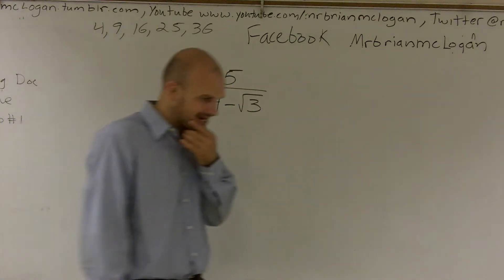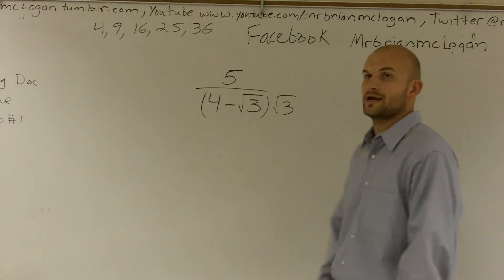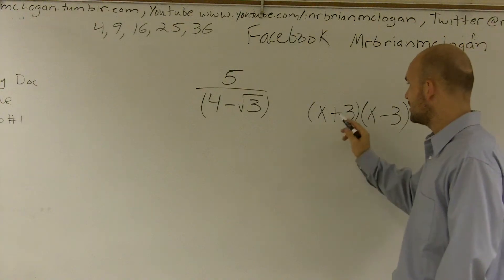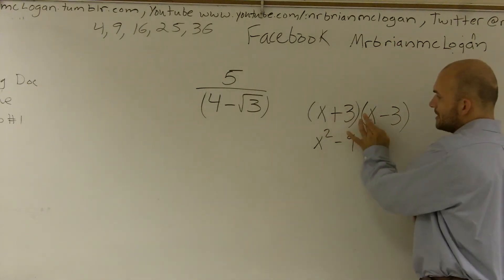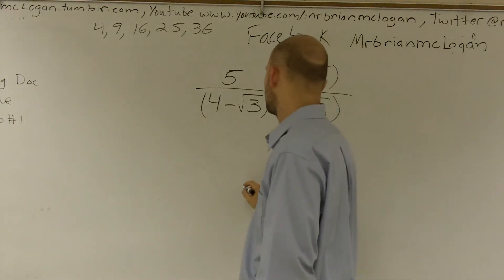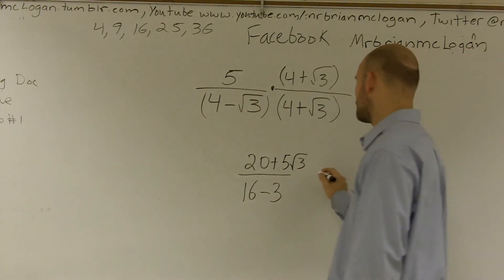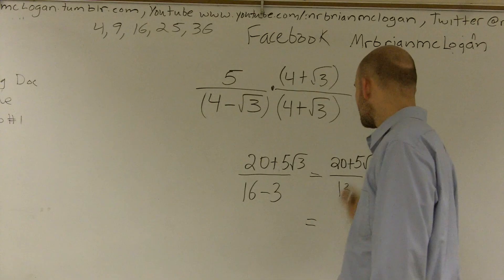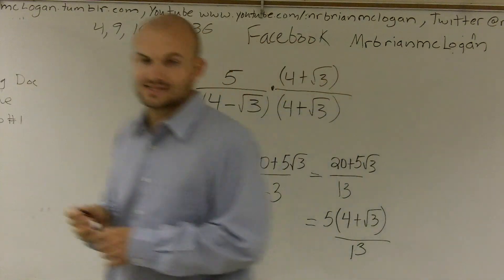Using the conjugate to simplify a rational expression with a radical